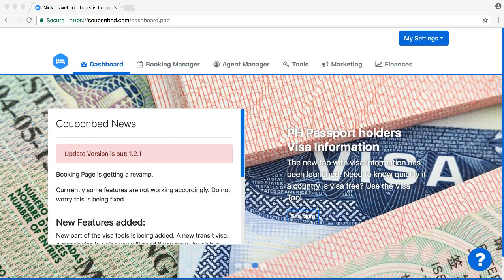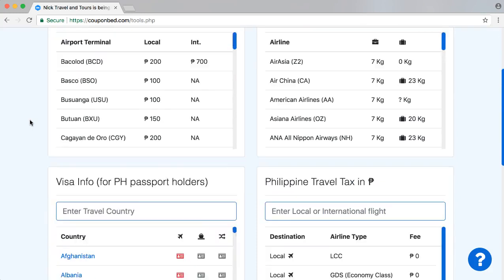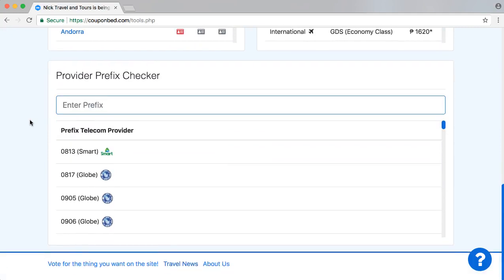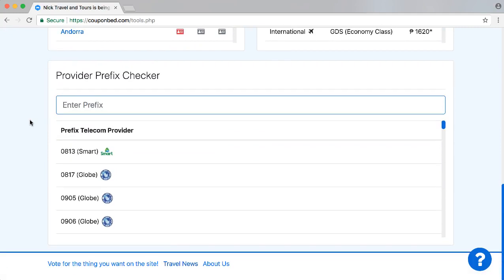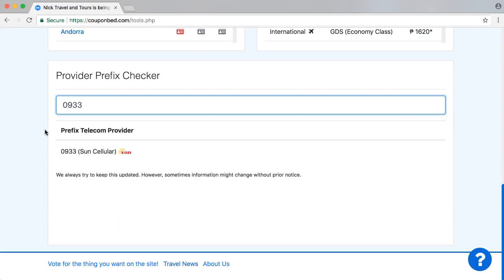0933 prefix what network provider Couponbed (27 April 2018)